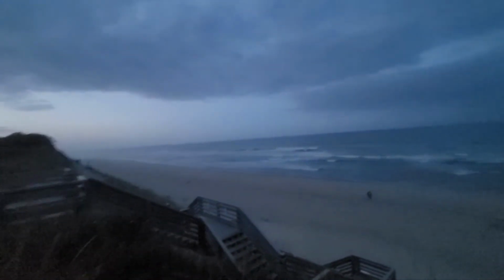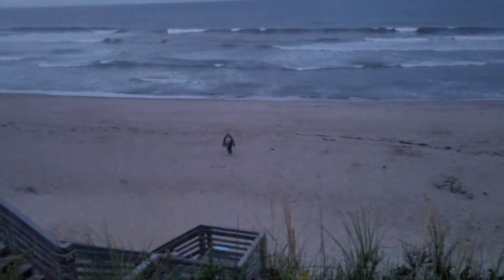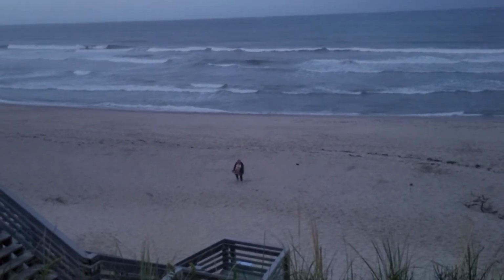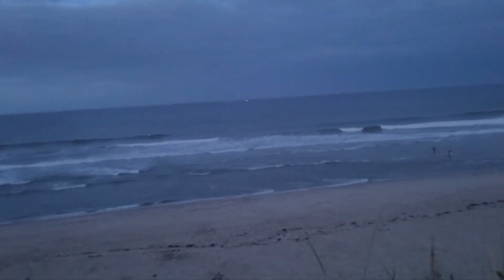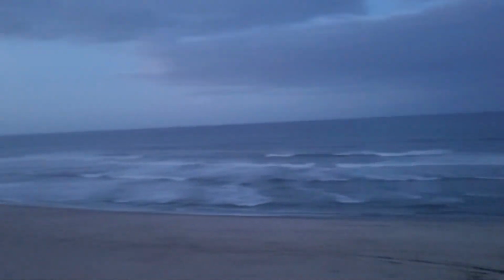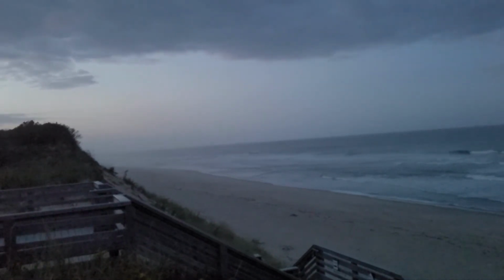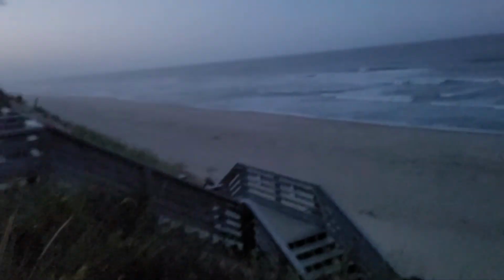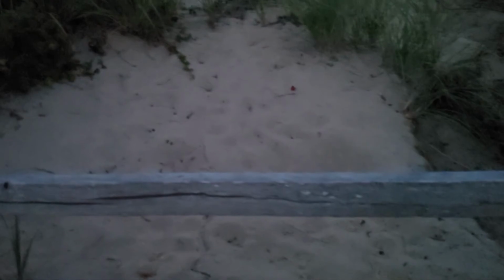Altitude Flight over Marconi Beach Cape Cod Massachusetts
Altitude Flight over Marconi Beach Cape Cod Massachusetts with the  Mavic pro

Equipment used
Torque Extension Tool Set

KA'CHAVA
Here is 15.00 off first order